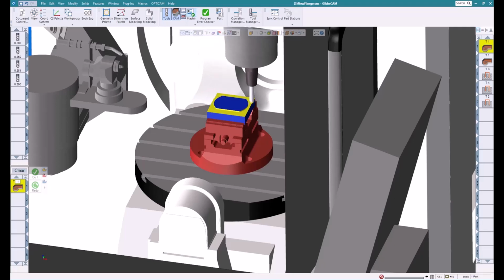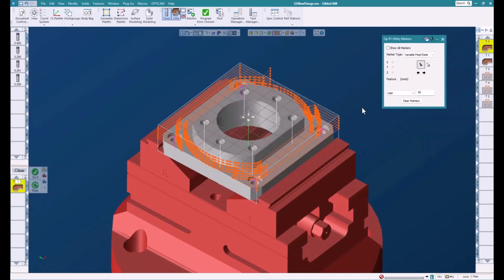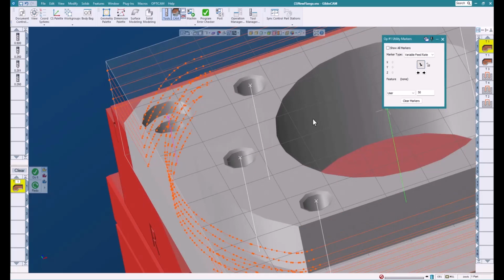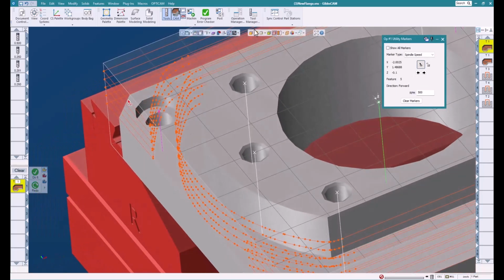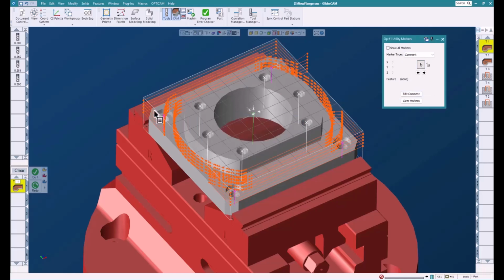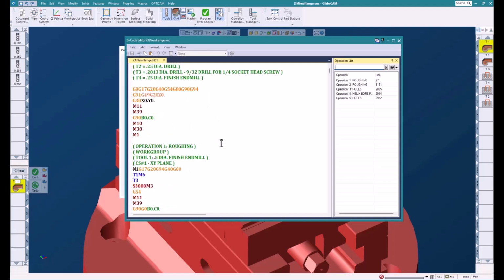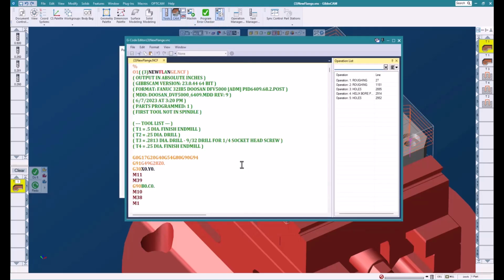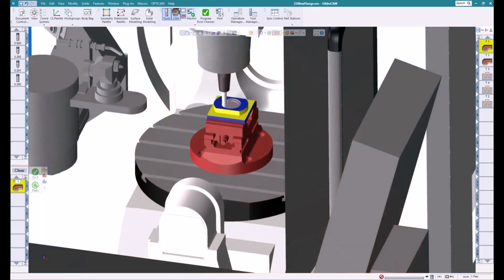GibbsCAM Tech Tip: How to Use Utility Markers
This GibbsCAM Tech Tip shows you how to use utility markers. This powerful feature gives you explicit control of your g-code at any point along a toolpath. It's a graphical way to insert g-code directly into your posted output.

Simply drag a utility marker directly onto your finished toolpath to create pinpoint control of your g-code. With utility markers, you can change the feed rate as you approach a corner, insert a program stop to move a clamp, or add a comment for the machinist at any point in your program. These are just a few examples of the control you have with utility markers.

GibbsCAM gives you the power and flexibility to program your parts your way.